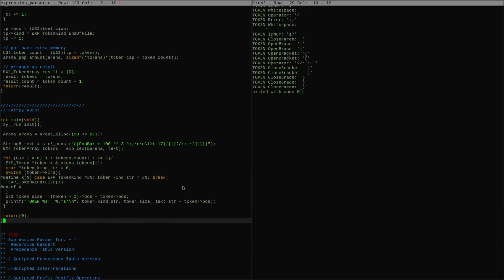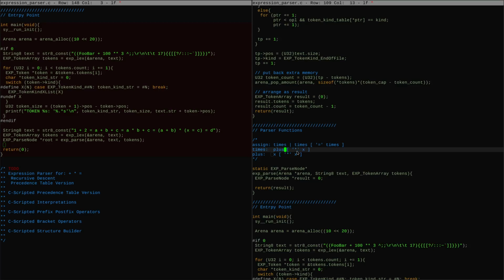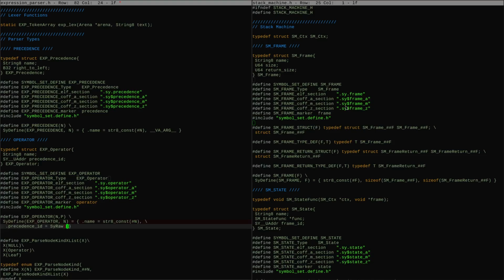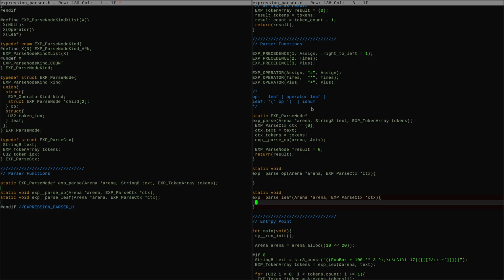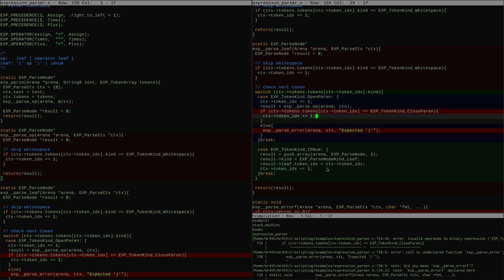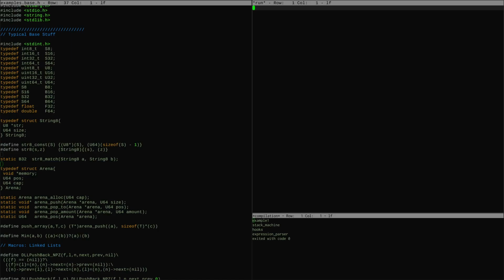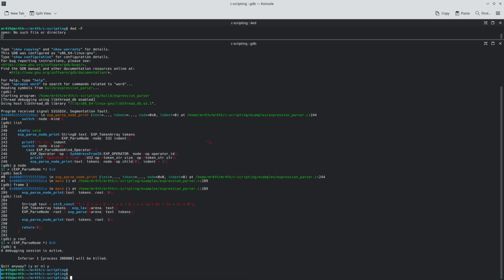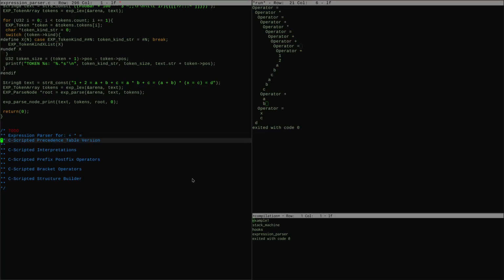C-Scripting Parser [2]: Sketching the Parser